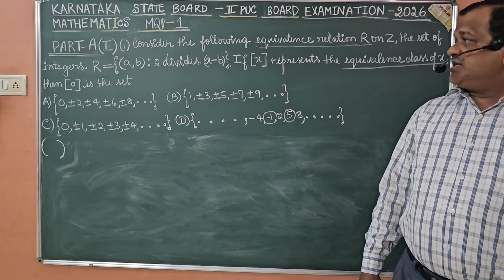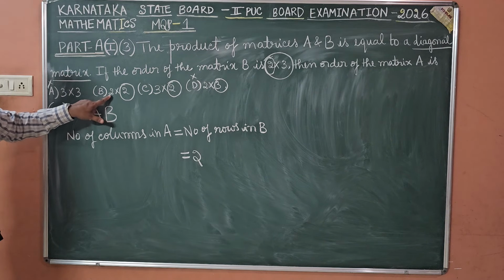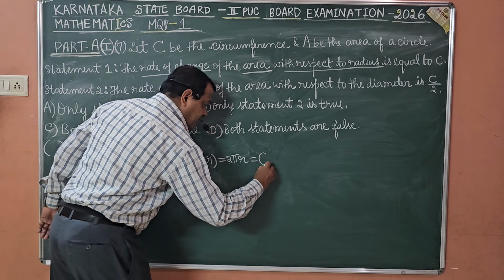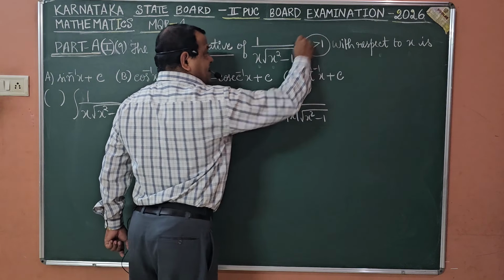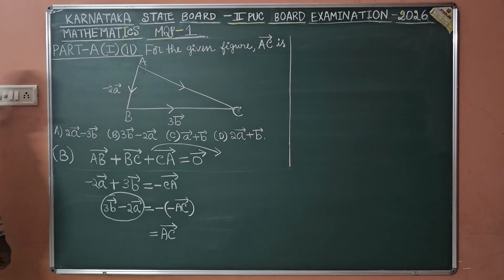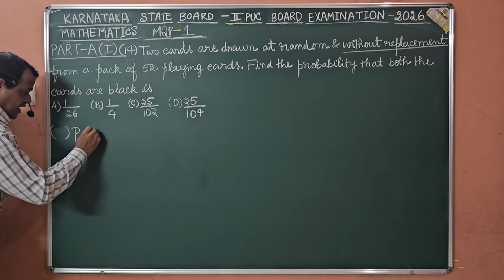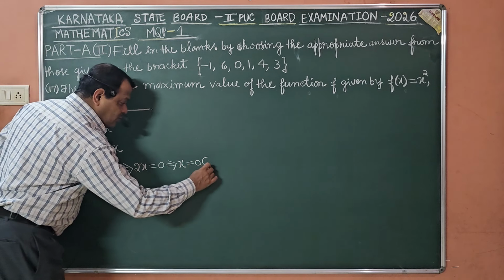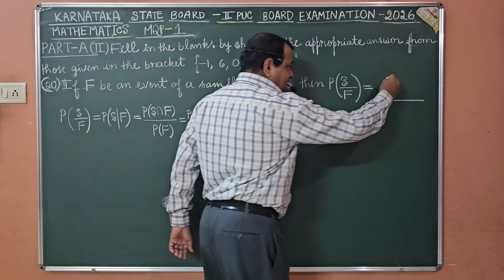2nd PU Mathematics 2026 | Detailed explanation of one mark questions from Model Question paper 1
In this video , one mark questions of Model Question paper 1 released by Karnataka State board is explained in detail.  A clear explanation will help you understand the questions really well . By the end of the video you will be thorough with the one mark questions of Model paper 1.